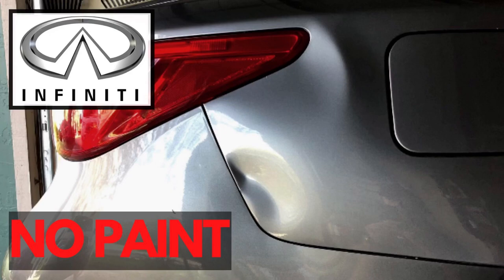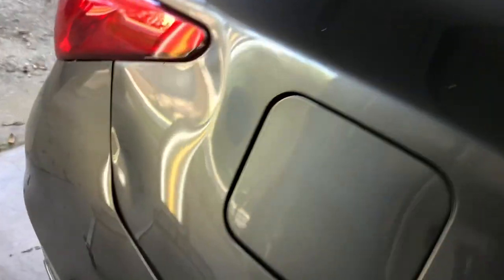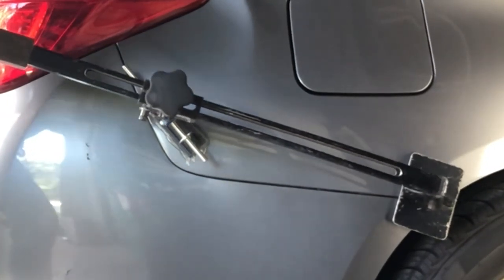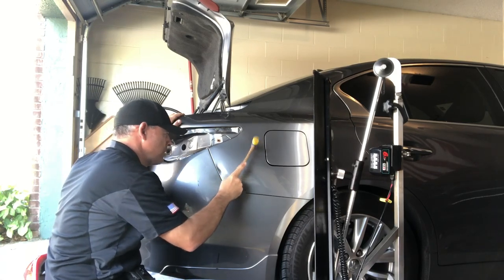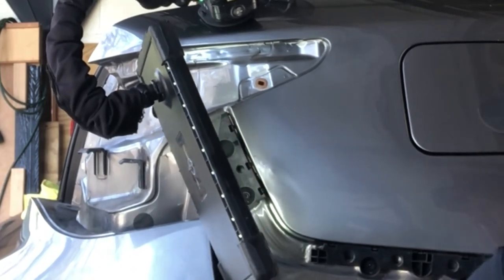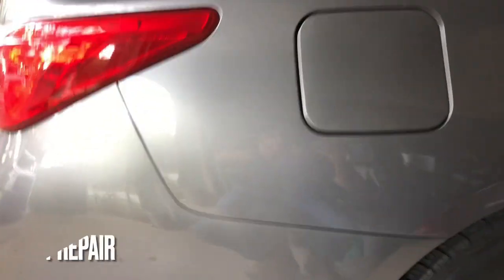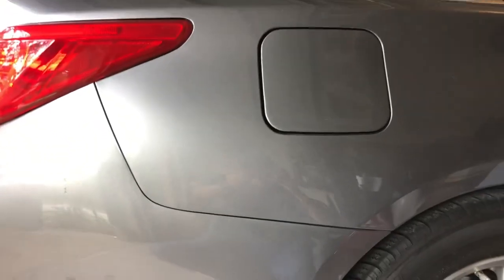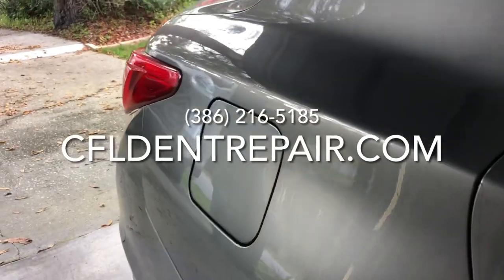SEE HOW WE FIXED AN INFINITI Q50 WITHOUT PAINTING - PAINTLESS DENT REPAIR